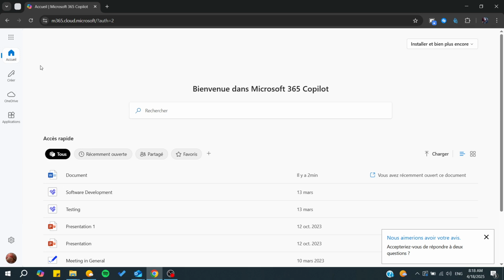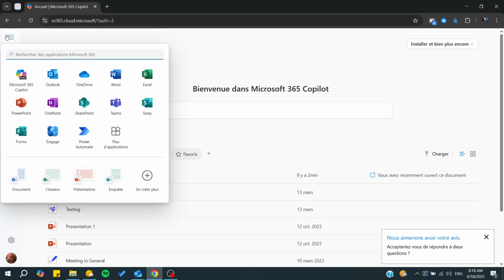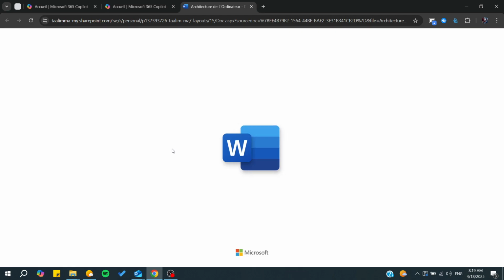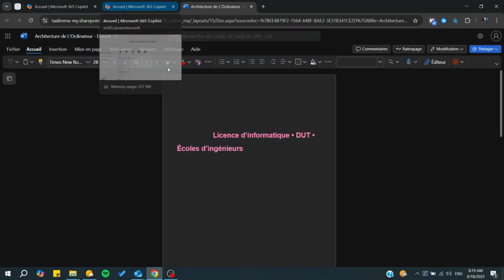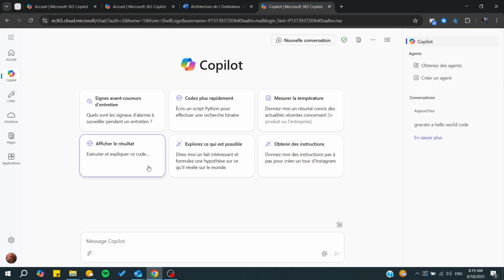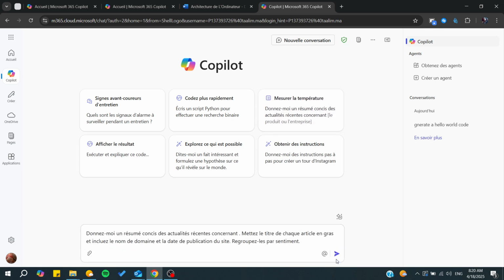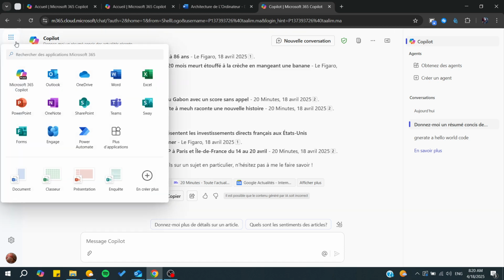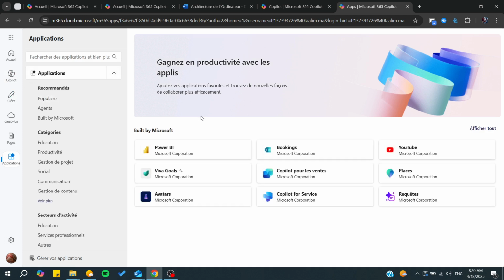How To Use Copilot With Microsoft 365 Tutorial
Today we talk about use copilot with microsoft 365,microsoft 365,microsoft 365 copilot,microsoft copilot tutorial,copilot for microsoft 365